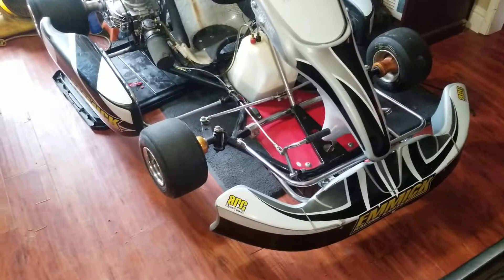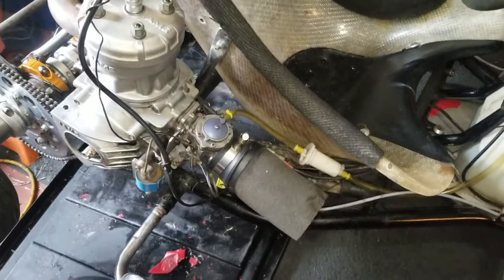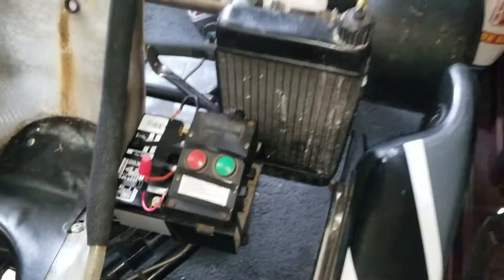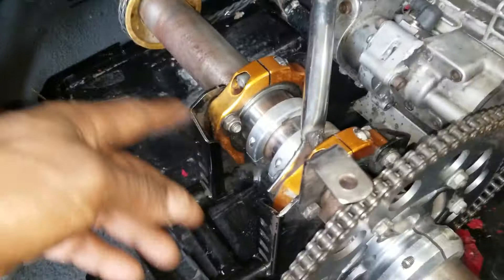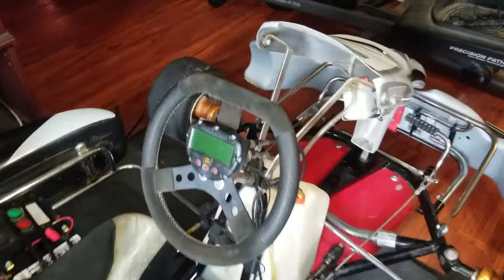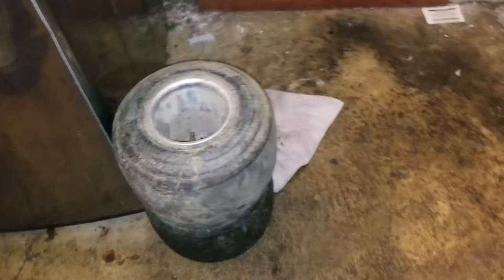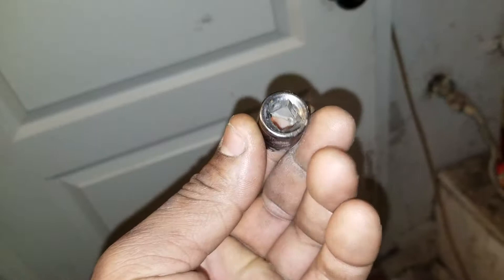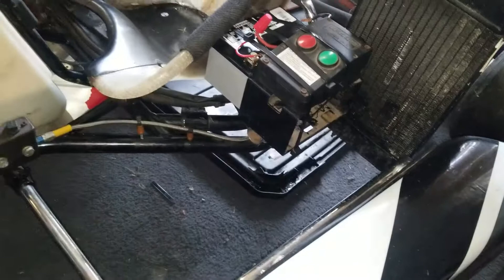My $1000 Dollar Emmick Go Kart!😲😄😁